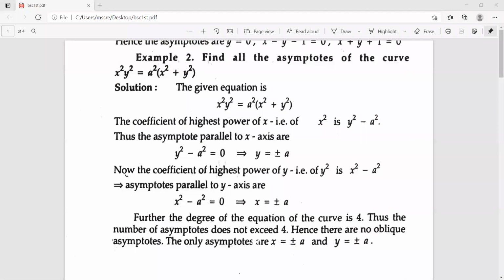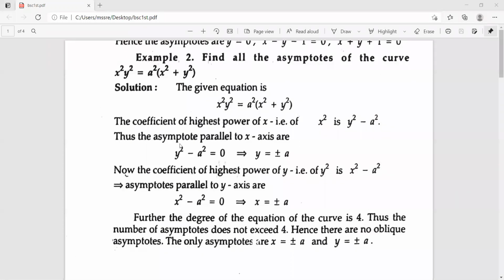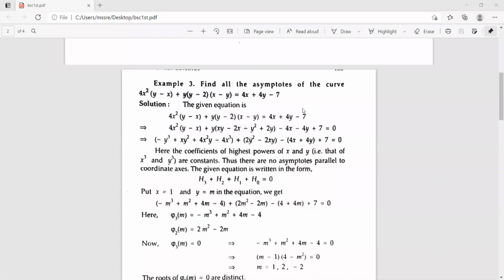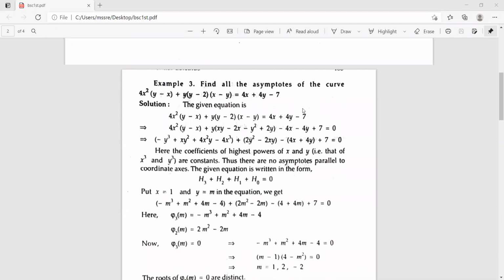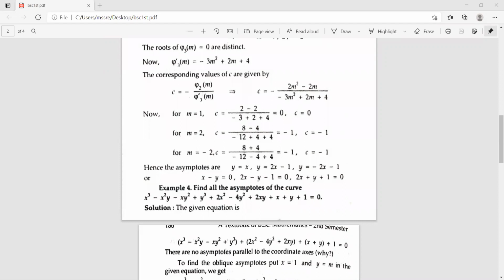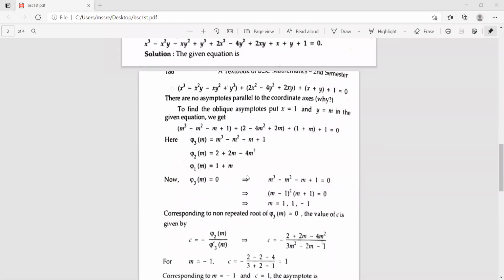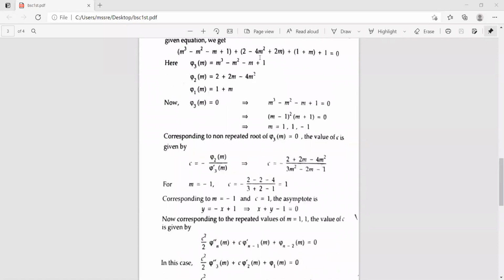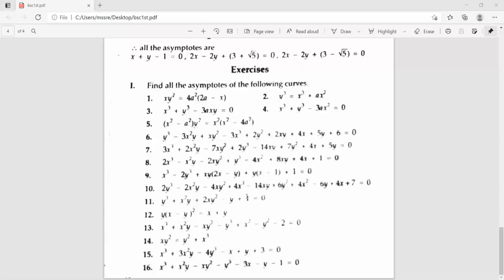LBC First PCM MATHEMATICS-4